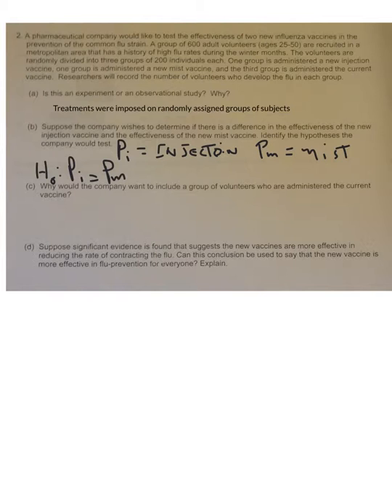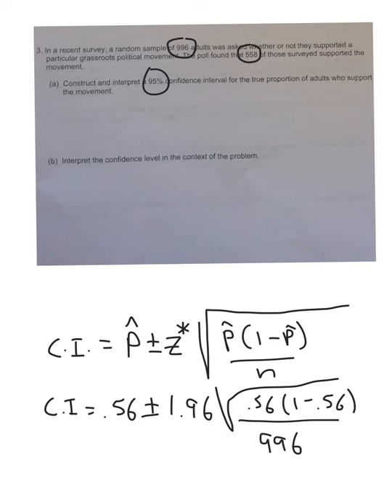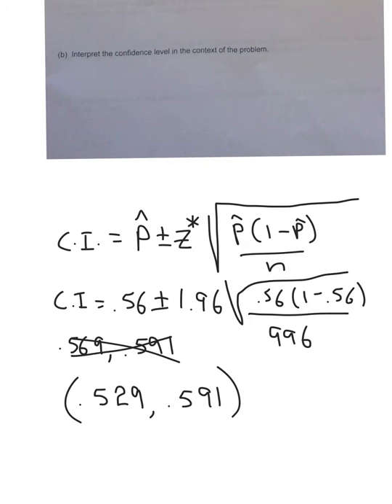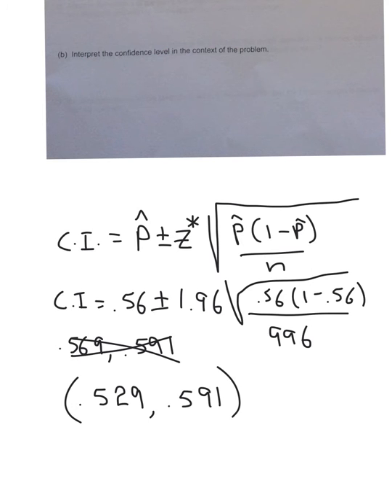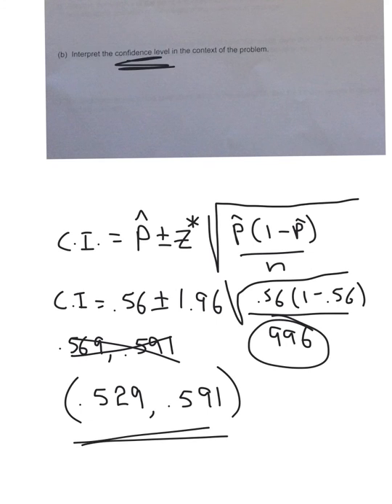AP stats practice exam free response 1 2 and 3